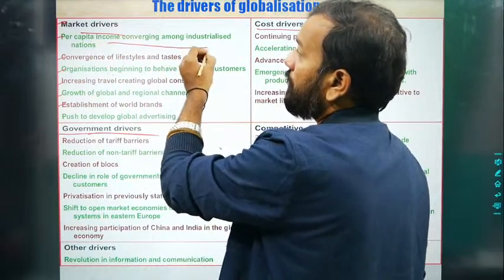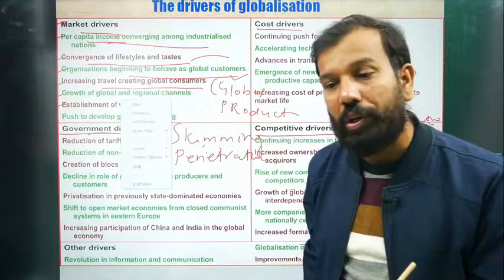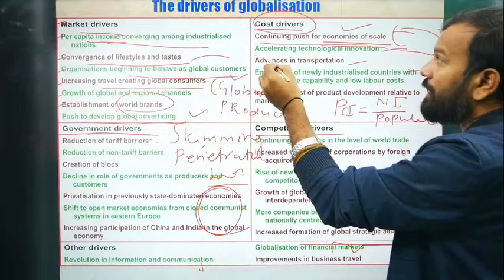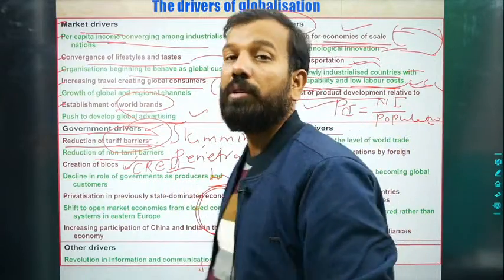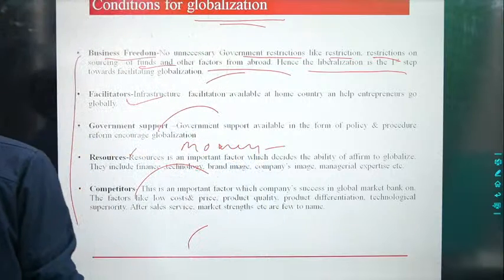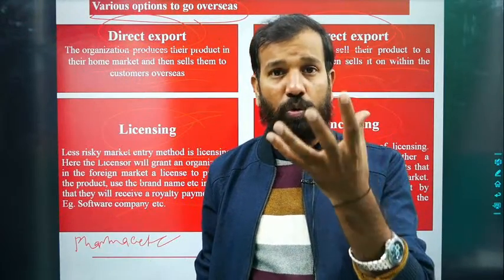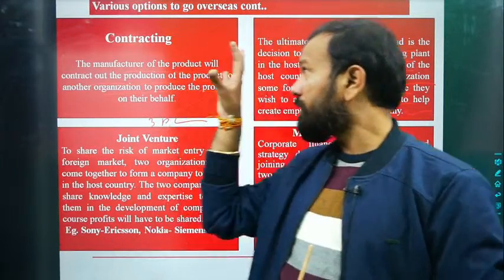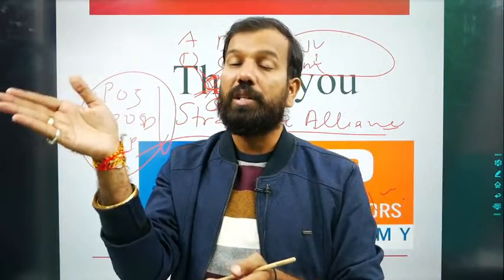Modes of International Business | UGC NET in Management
We at Professors Academy are specialized in UGC NET Management, Commerce, Economics and HRM and also run classes for PGT in Commerce and Economics.

5 reasons, why you should prepare with Professors academy for UGC NET and PGT.

1. More then 300 Successful candidate in last 5 years
2. We have been consistently seeing in NET exam that, more than 85% questions appear from our reading materials.
3. You need not study any other book, not even previous years' papers. We have taken care of everything. You can depend COMPLETELY on us with 100 % confidence
4. UGC NET asks questions from topics beyond traditional Masters Syllabus and this requires study from multiple resources for same topic. We have covered all for you, with our 10 years of experience.
5. We have dedicated subject matter expert team (all of them are NET/JRF qualified). The team continuously keep revising content based on changing exam pattern.

This video is basically useful for ugc net in management, commerce and economics students and academic courses as well as like BBA, MBA ,Bcom, Mcom and also useful for banking exam, ssc, uppcs, UPSC Etc.
Are you still looking for UGC-NET/JRF Coaching classes in Management, Commerce, Economics and HRM?
Then, join the Highest Result Providing Institute in North India.
✅Number 1 Institute in Northen India
✅ Top-Notch Qualified Teachers
✅ High-Quality Study Material
✅ Delivers Highest Results
✅ 100 percent result or fees back offer
✅ Weekly Mock Test and Unit Test
✅ Morning and Evening batch available

 Business Economics
 Business Finance
 Marketing Management
Strategic Management
Production and Operations Management
Entrepreneurship
Micro Economics
Macro Economics
Mathematical Economics
International Economics
Indian Economy